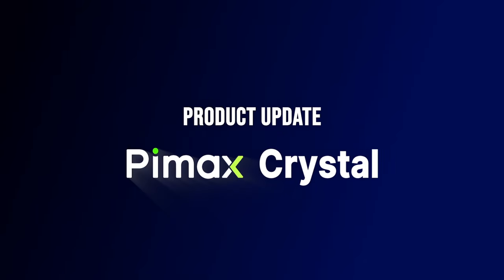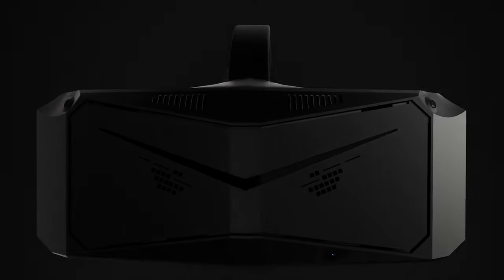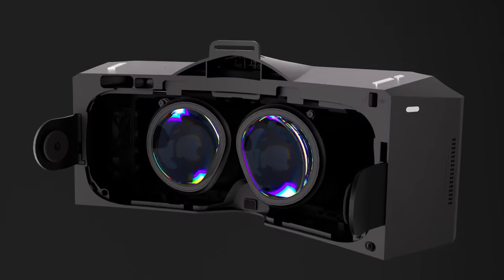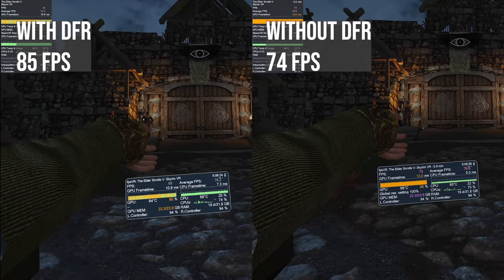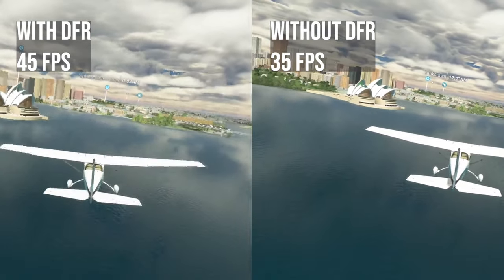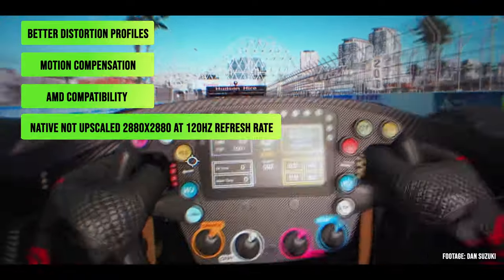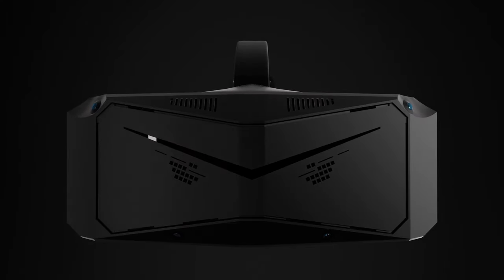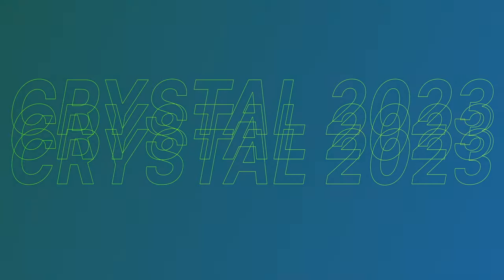Pimax Crystal - Latest Features - Tech Deep Dive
The Pimax Crystal, an 8K resolution VR headset with glass aspheric lenses, was announced in 2022, and started shipping earlier this year to pre-orders. The Crystal has now moved to regular sales on Pimax’s official website.